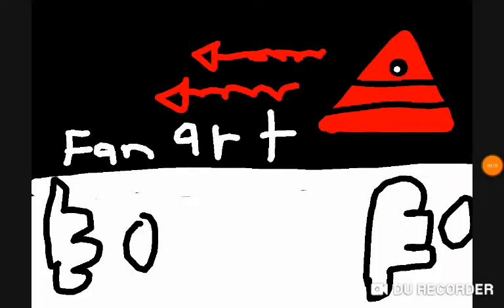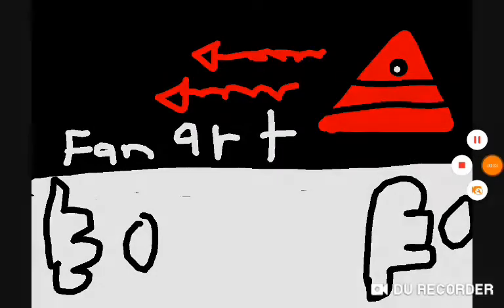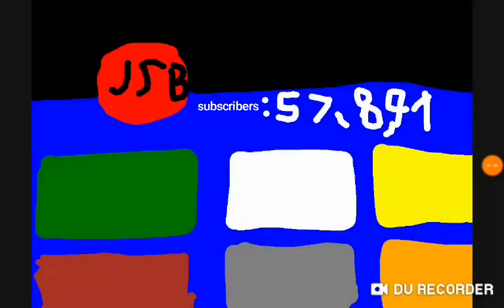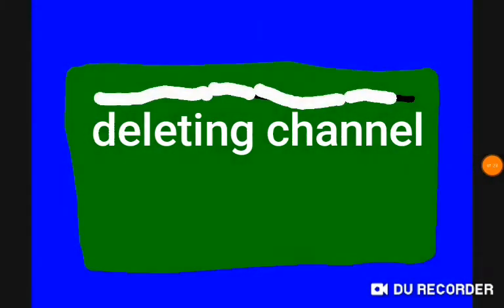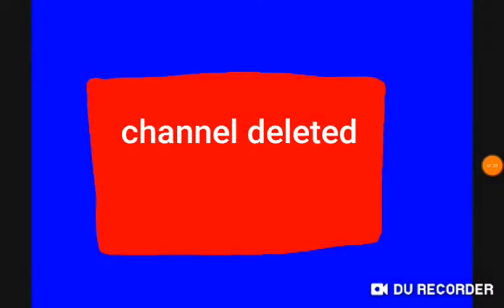When just shapes and beats almost 100,000 subcribers [part 3 final] helicopter deleted JSAB channel